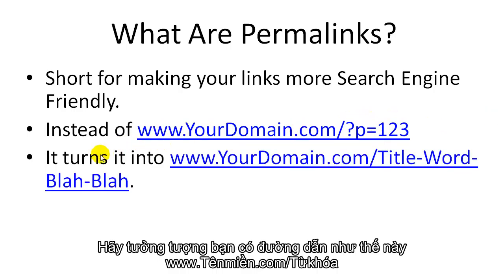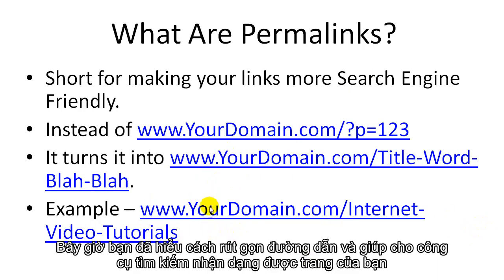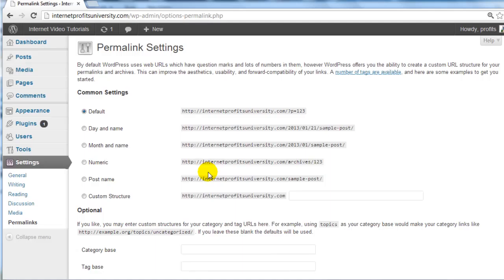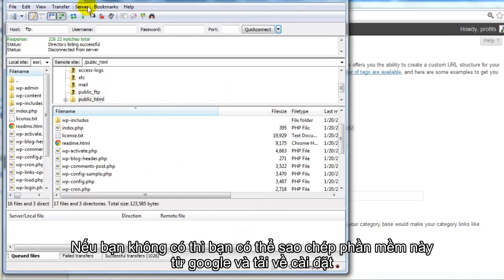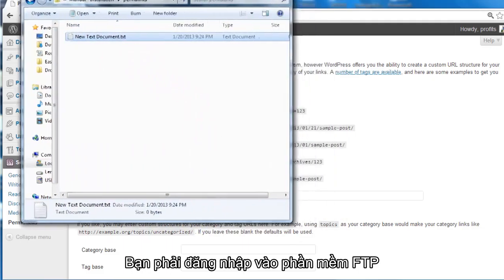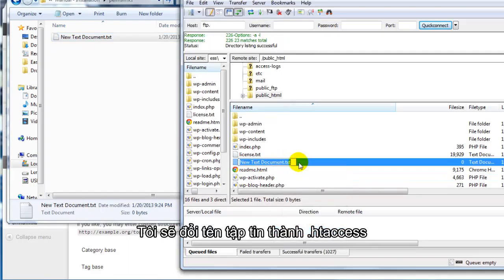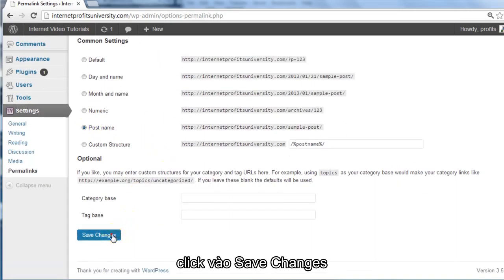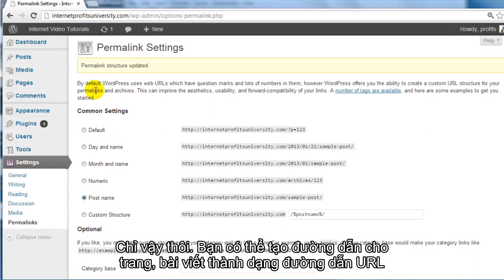5 Làm thế nào để thay đổi đường dẫn